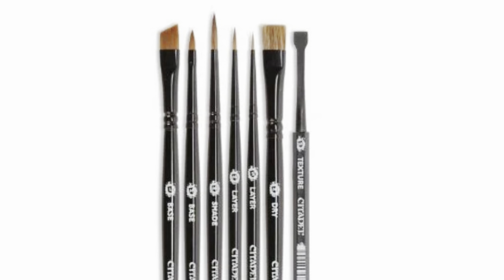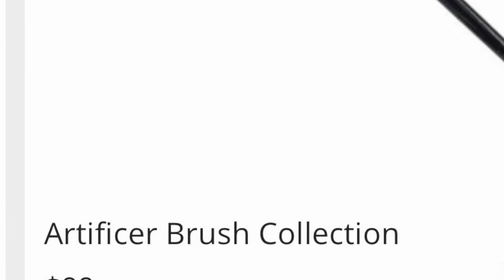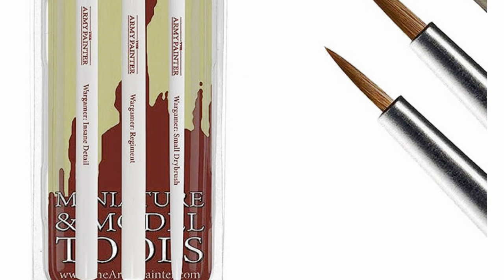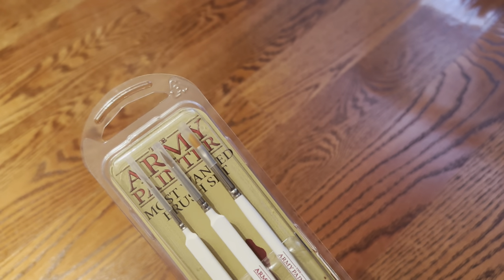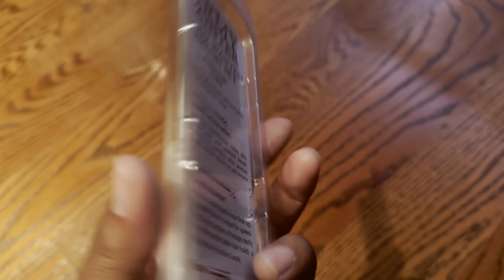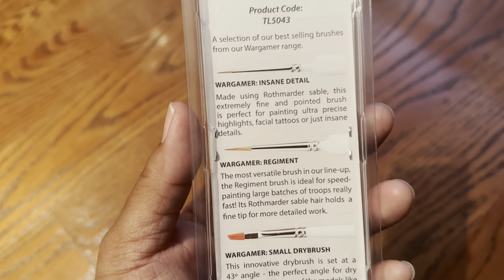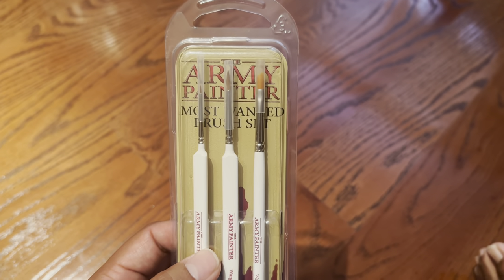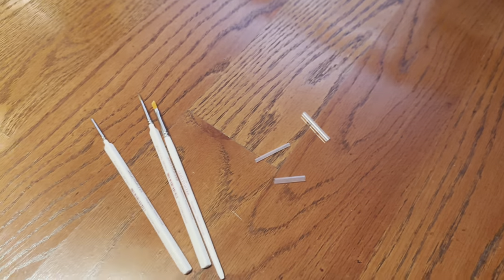EVERYONE Needs This Set of Brushes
These three brushes are ESSENTIAL for any war gamer or painter. You need these three brushes, even if you don’t go with the Army Painter brand.

1. A detail brush for eyeballs and fine details.
2. A “workhorse” brush to do the majority of your painting.
3. A small drybrush to save time highlighting raised details like fur, hair, chainmail, or texture on bases.

I stand behind Army Painter’s brushes and you should, too!

Army Painter Most Wanted Brushes

Drukhari Boarding Patrol

Drukhari Combat Patrol

⭐️⭐️⭐️⭐️⭐️ FREE!!! ⭐️⭐️⭐️⭐️⭐️